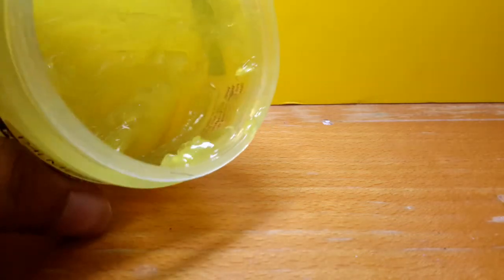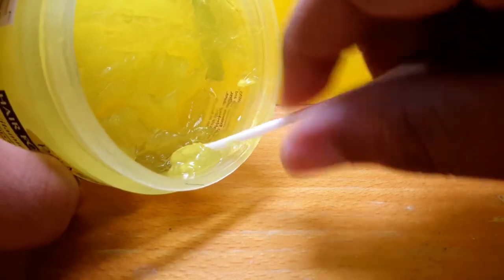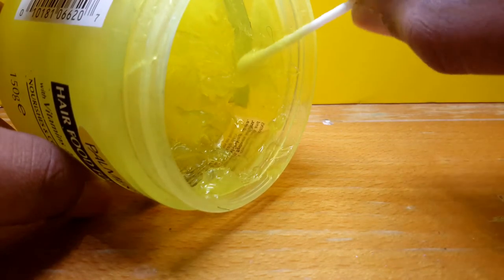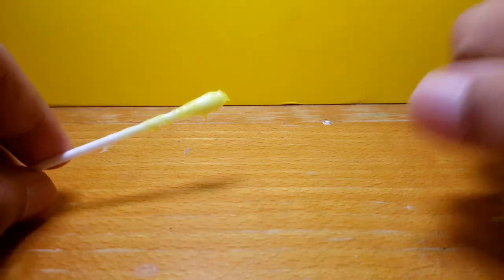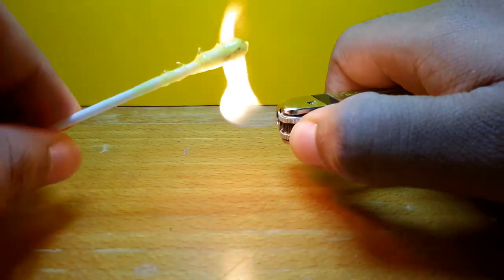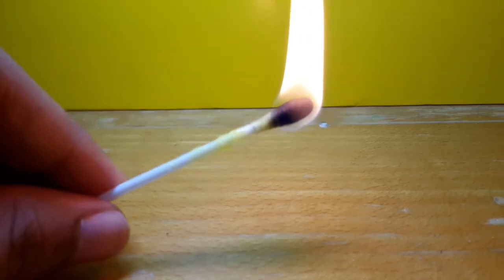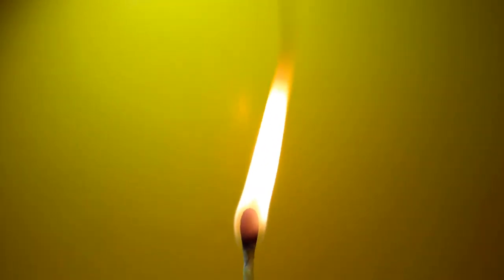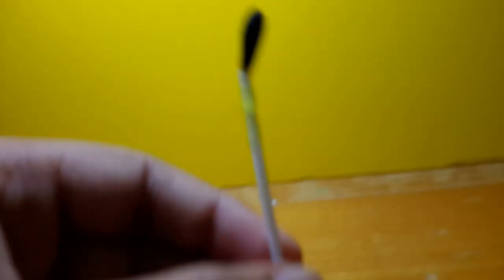How to make a small candle SCIENCE